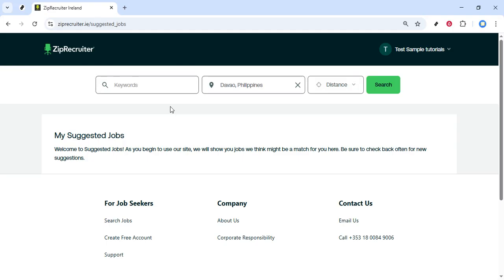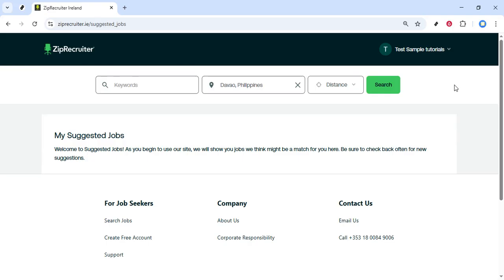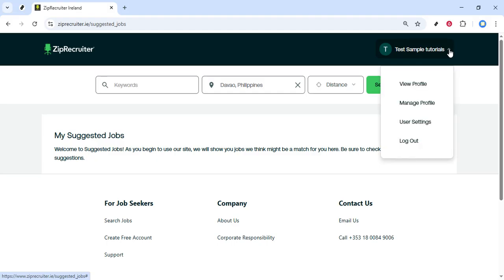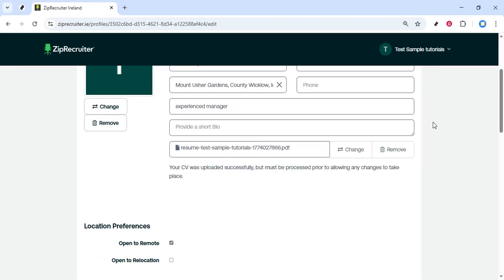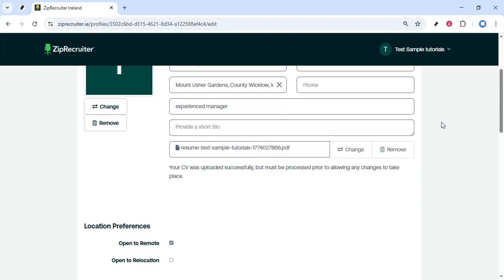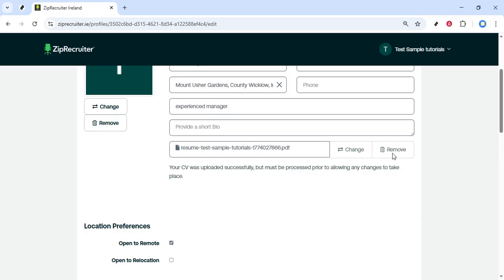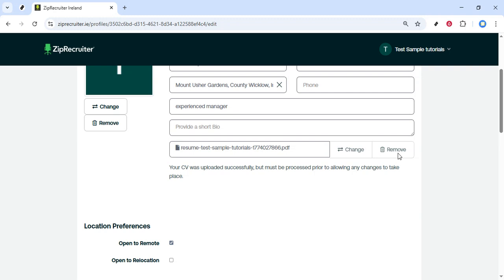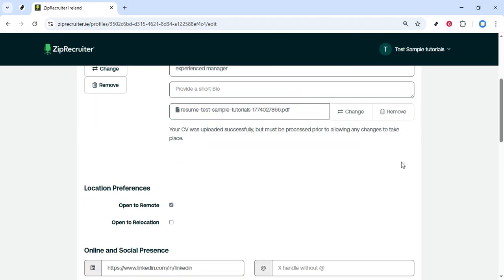How to Remove Resume from ZipRecruiter 2026 (Very Easy)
In this informative tutorial, we will guide you through the process of removing your resume from ZipRecruiter. Whether you're looking to update your job search preferences or simply want to take a break, this video covers all the essential steps for managing your profile effectively.

By following along, you'll learn how to navigate the ZipRecruiter platform to remove your resume effortlessly. Watch till the end for a seamless experience and take control of your job search today!